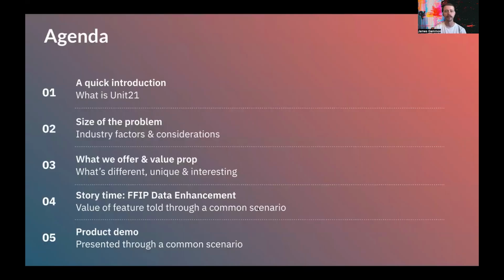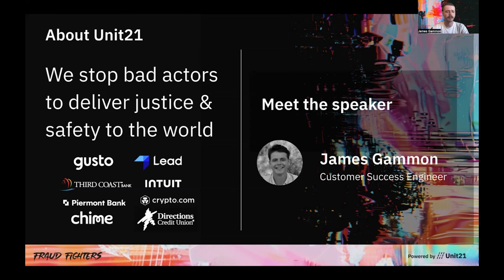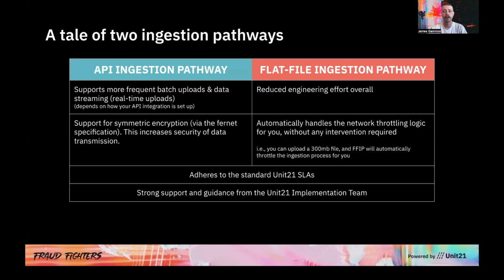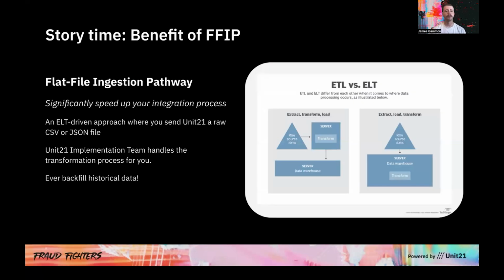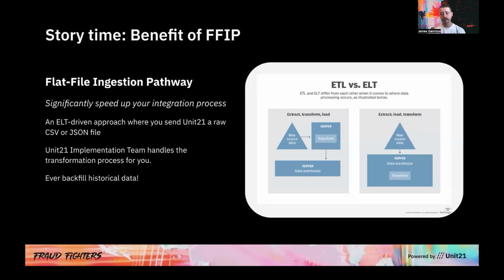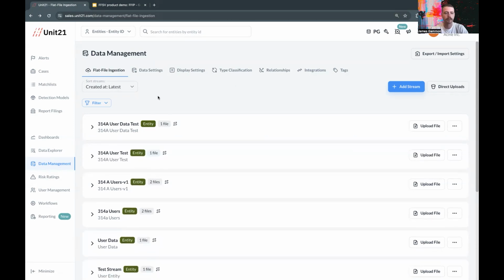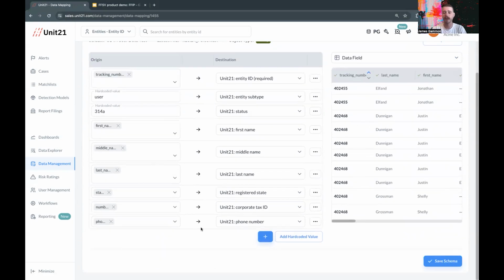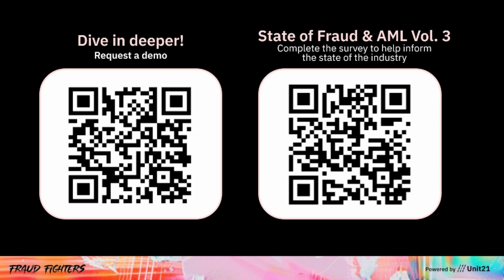Using FFIP To Enhance Your Data in Unit21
Data integration is a key aspect of a financial crime strategy. Investigators need quick access to data in one place, not locked away in silos.

In addition to API, Unit21 offers the Flat-File Ingestion Pathway. This ELT-based process allows raw data to be uploaded to Unit21 as CSV/JSON(L)/PARQUET files.

This method of data integration is fast, and frees your team of tedious tasks, since Unit21's Implementation Team handles the transformation process.

Benefits of Unit21’s FFIP process
- Extract, Load, Transform: Data mapping in Unit21 and more flexibility with files
- Higher Volumes: 300 mb of data can be uploaded at once
- File Upload: Support most popular file types with ingestion every 15 minutes

Unit21 #(related hastag) #(related hastag)